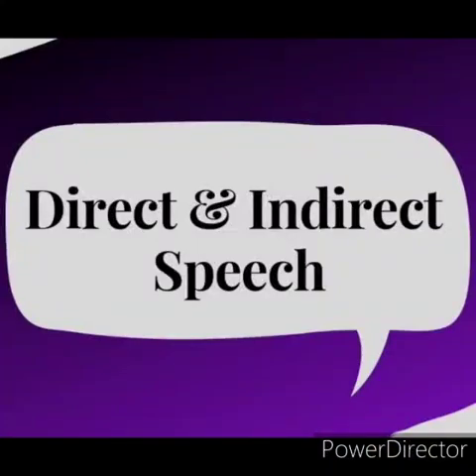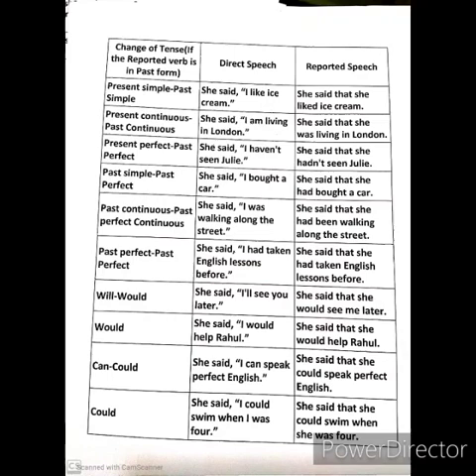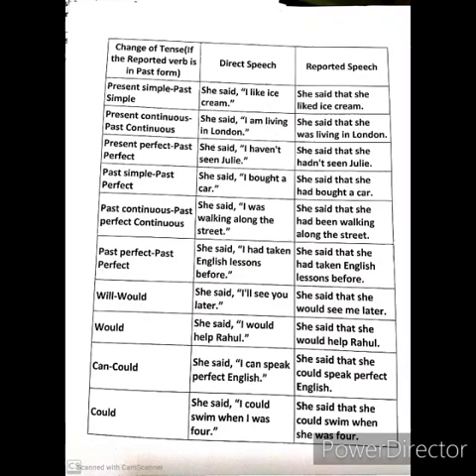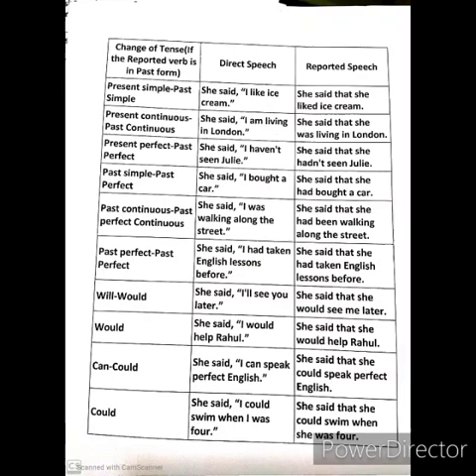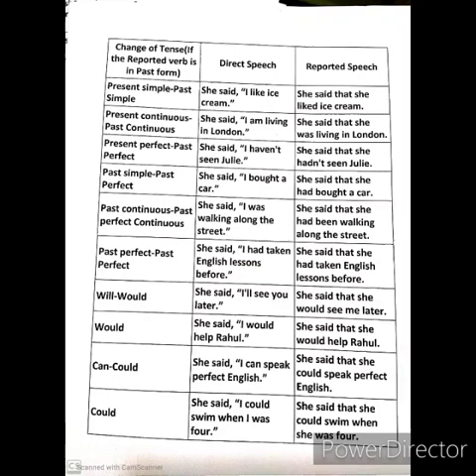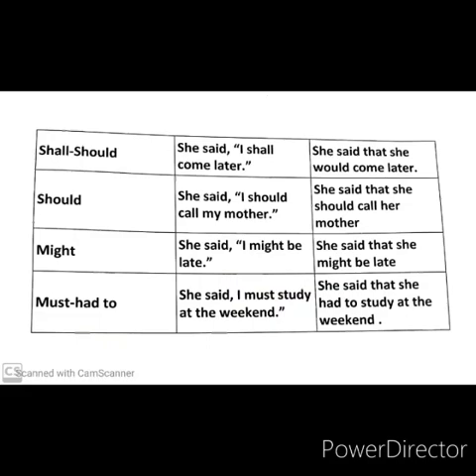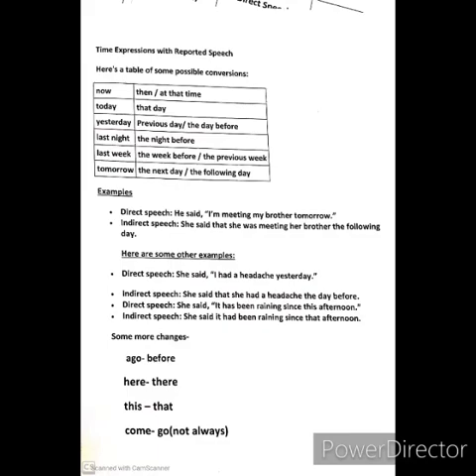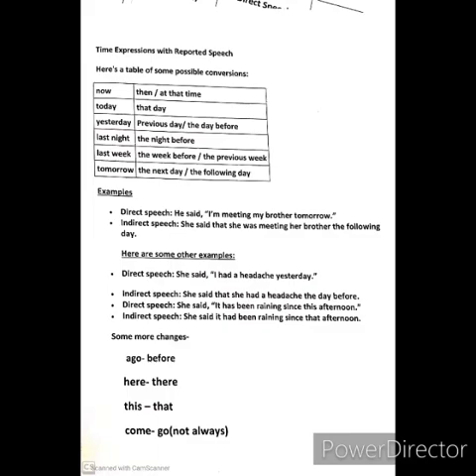Std-viii language part 2